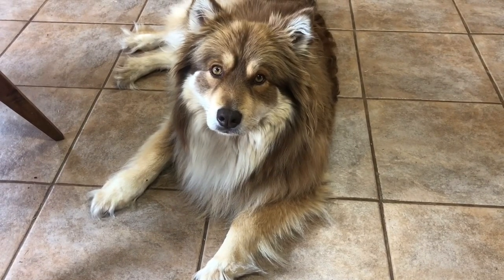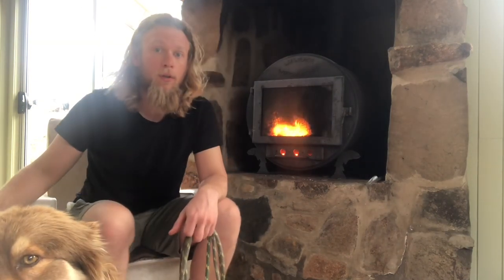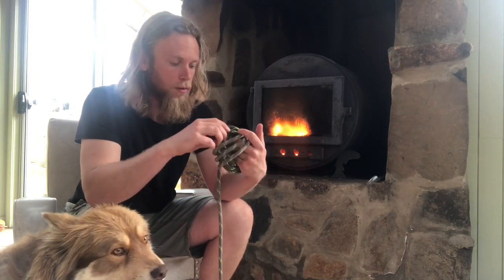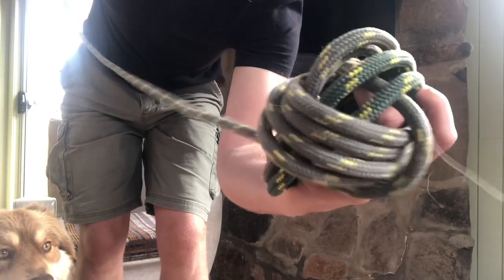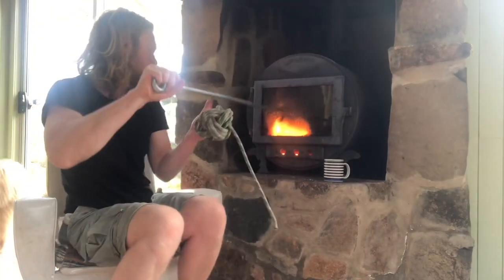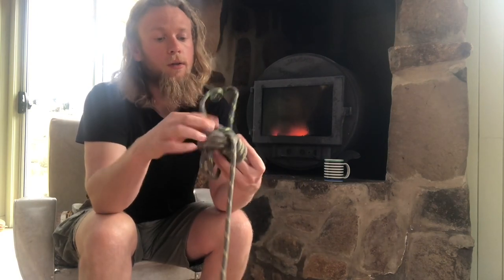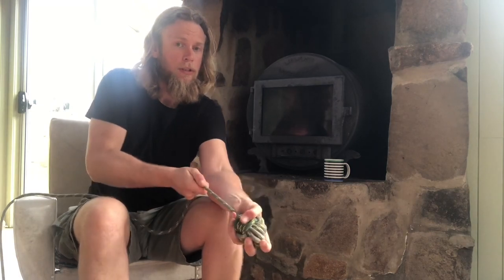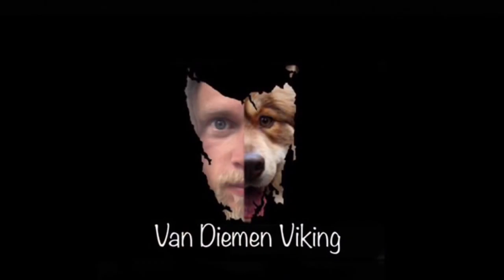Making a ‘Monkey Fist’ Dog Toy (How-To)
Hey guys!

We took some time out on our most recent adventure to the Tiger Hut at Liawenee to make Inara a new toy, and wanted to share how we made it! Please drop a comment if this helps you out!

Credit for all music in the video goes to my good mate Bevan Williams